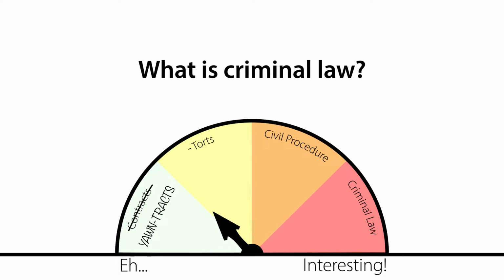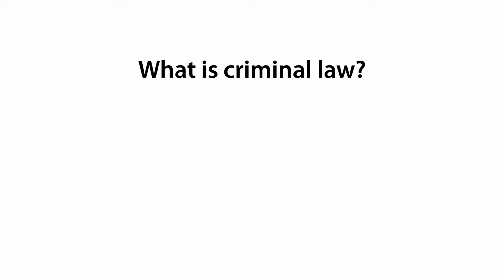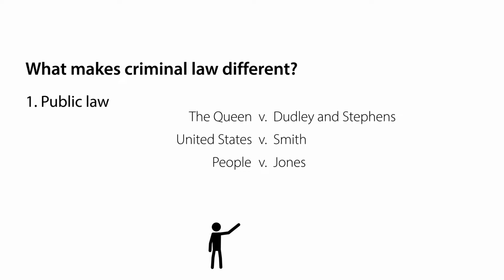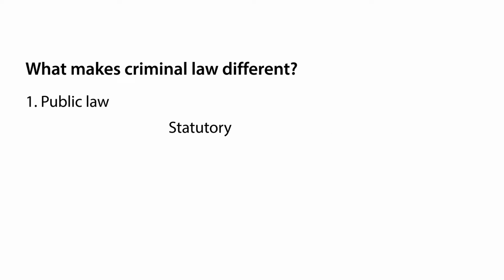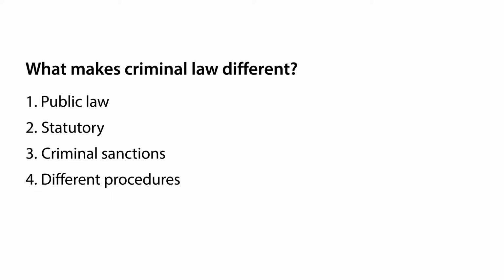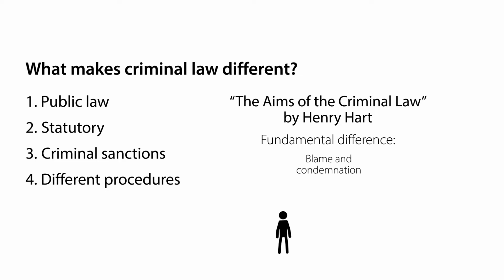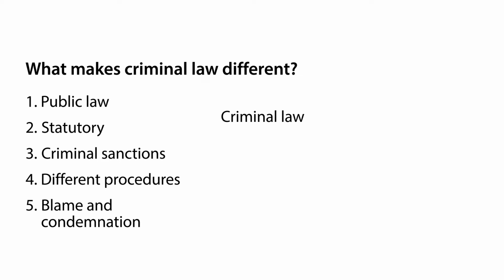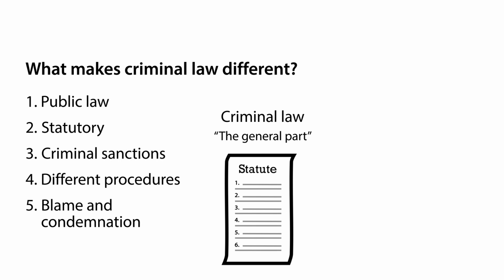Law School Explained: What is Criminal Law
7Sage’s Law School Explained is the ultimate prelaw prep course—hundreds of video and audio lessons that walk you through a typical 1L curriculum. Instead of making you infer the law by reading cases, we asked top professors from around the country to just, well, explain it.